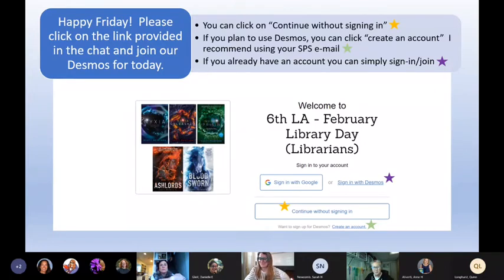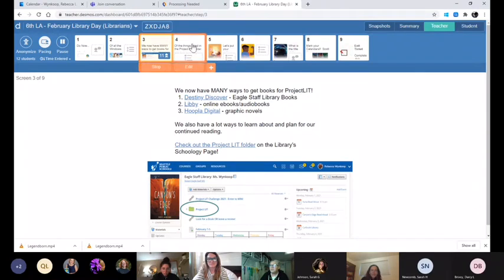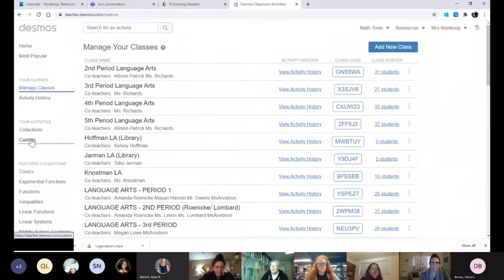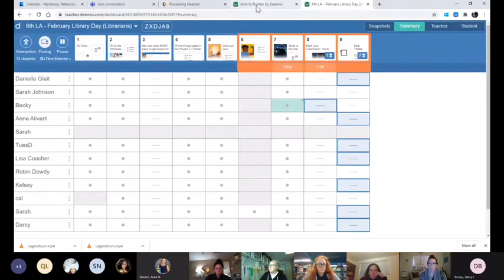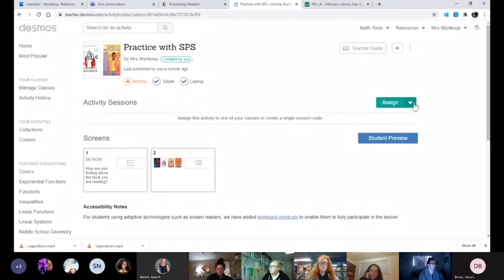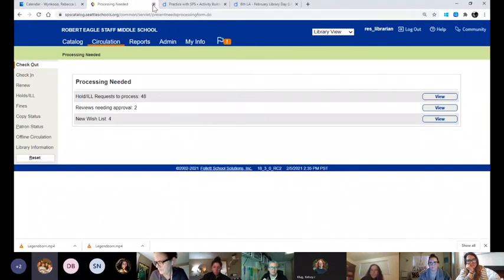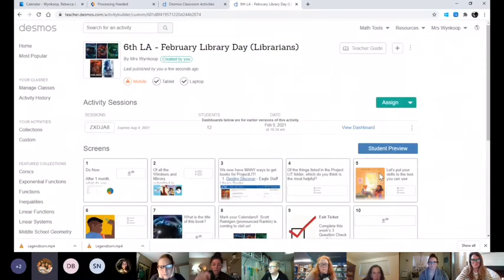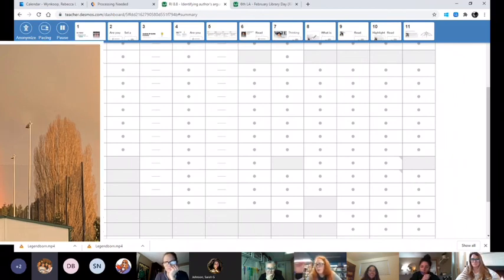Desmos Beyond Math Class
This video provides a exploratory view of how Desmos can be used beyond the Math classroom.  In a hour of brave before perfect collaboration, educators K-12 looked at how Desmos can engage our students and enrich our online classrooms across the curriculum.